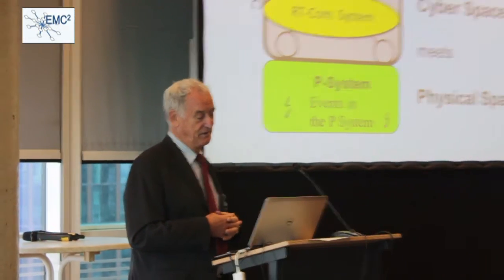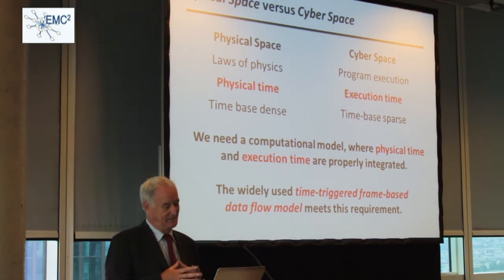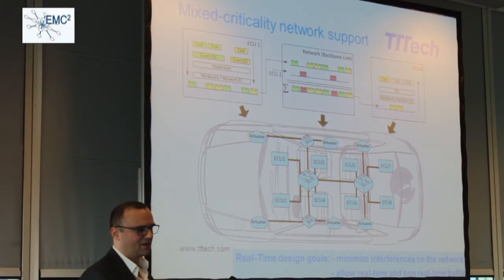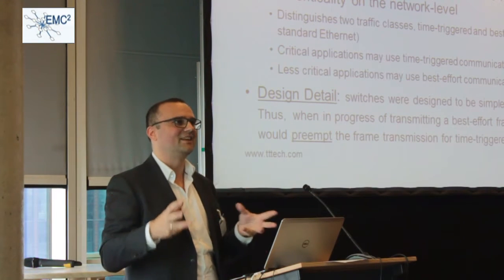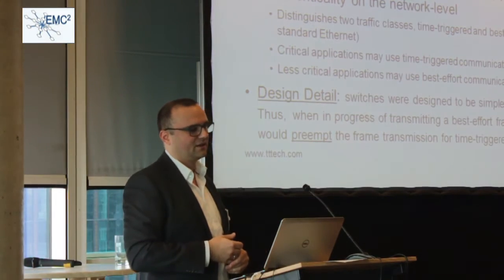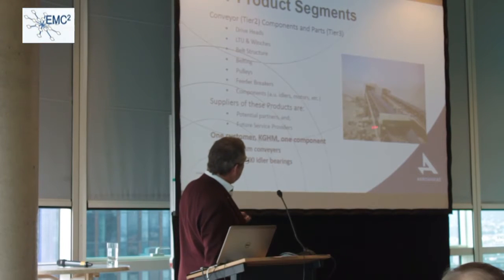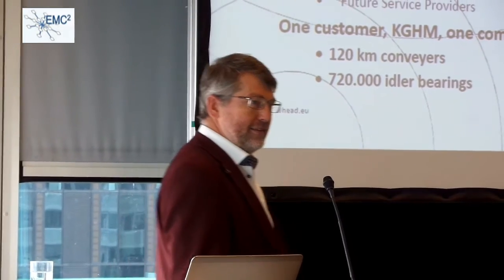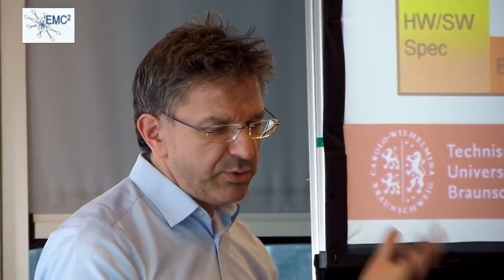TTTech's Video of the EMC2 Conference in Wien, Septermber '15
EMC² – ‘Embedded Multi-Core systems for Mixed Criticality applications in dynamic and changeable real-time environments’ is an ARTEMIS Joint Undertaking project in the Innovation Pilot Programme ‘Computing platforms for embedded systems’ (AIPP5).